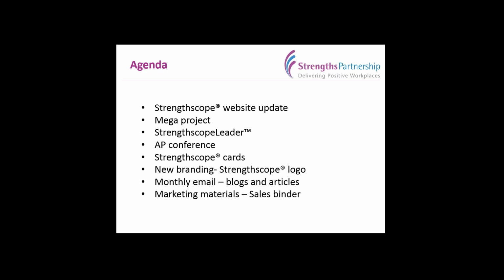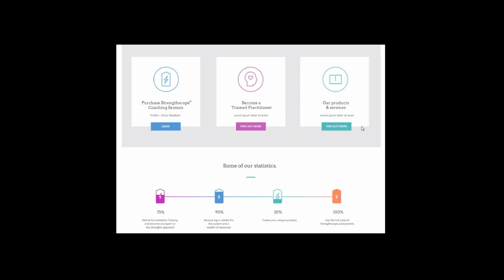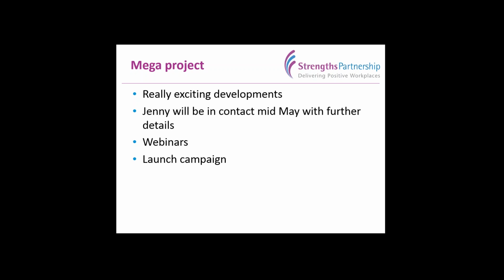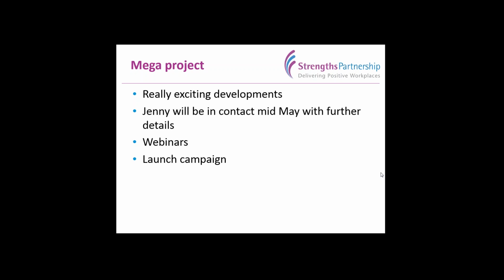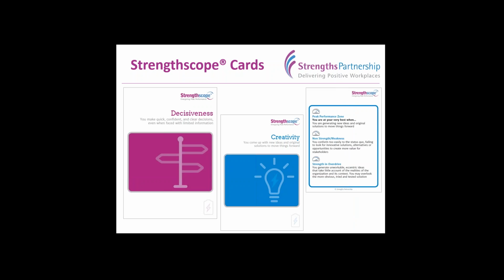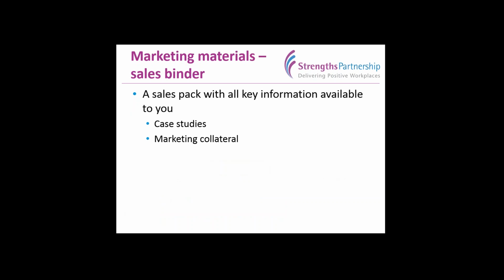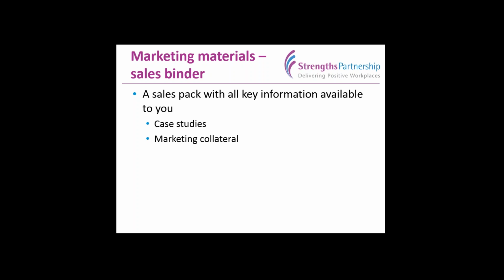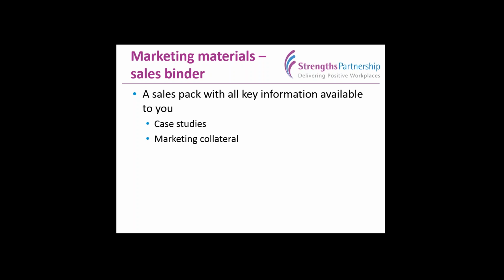2015 04 21 14 07 Marketing Webinar